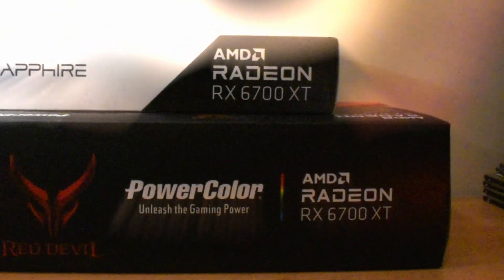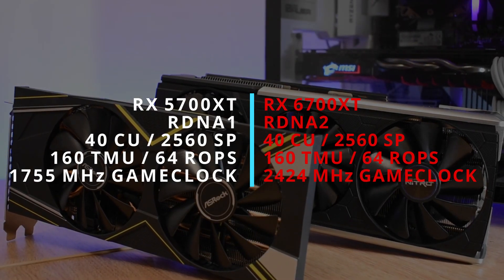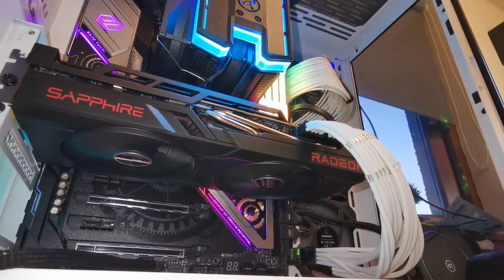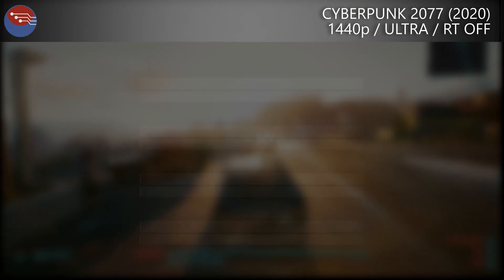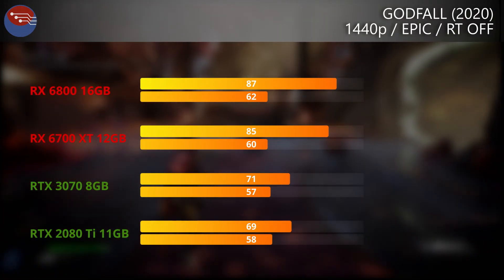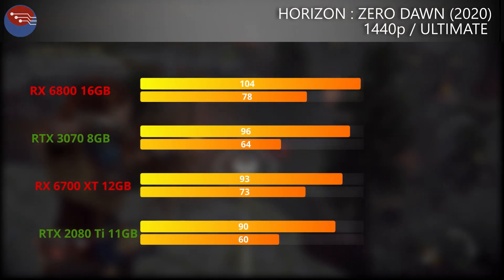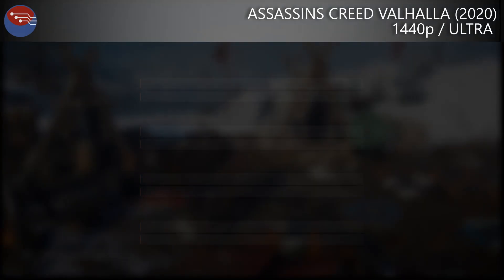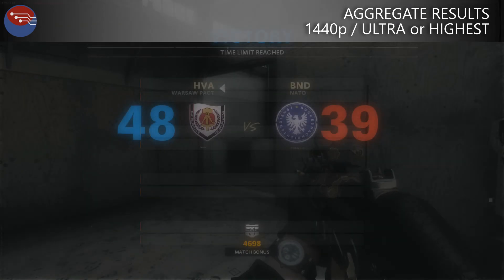RX 6700 XT Vs 3070, RX 6800 & 2080 Ti - Powercolor Red Devil & Sapphire Pulse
I want to talk about the Radeon RX 6700XT as it’s a card that hasn’t really got a fair shake of the stick in my opinion. Now at this point, we all know that PC component prices at this point in 2021 are into the stratosphere. The RX 6700XT according to AMD anyway should be a sub £/$ 500 card but in the here and now, prices for a card in the 6700XT series can be anywhere from £530 to £850 - and that's from just one of the big online retailers here. But mad pricing aside - is the 6700XT a good card? And do the higher tiered, higher priced versions offer up anything more than the more reasonably priced offerings?

Video Contents

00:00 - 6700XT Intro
01:18 - Specs and Architecture Overview
03:33 - Cyberpunk 2077
03:59 - Watch Dogs : Legion
04:29 - Godfall
05:11 - Shadow of the Tomb Raider
05:43 - Horizon Zero Dawn
06:30 - Assassins Creed : Valhalla
06:59 - Aggregated Results
08:01 - Sapphire Pulse vs Power Color Red Devil
09:15 - Mining Performance ETH
10:11 - Recommendations and Wrap Up